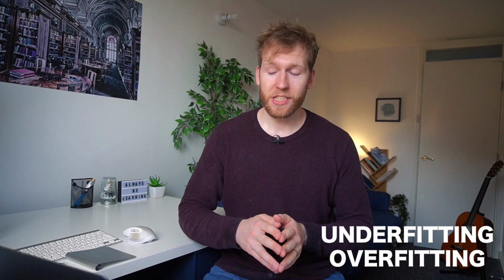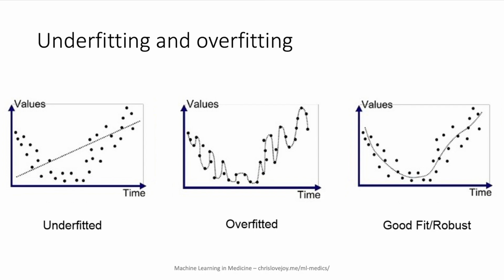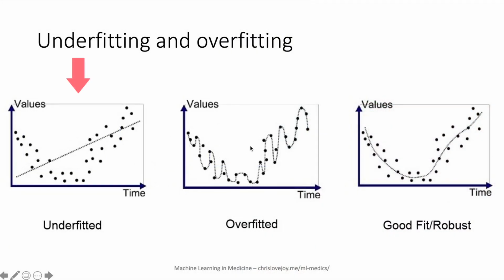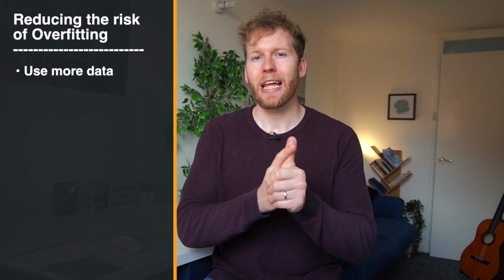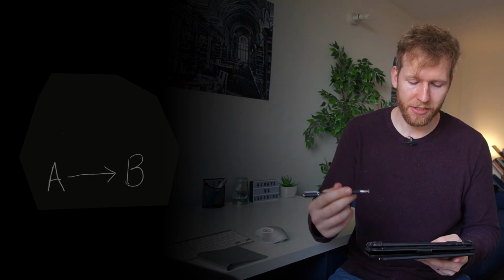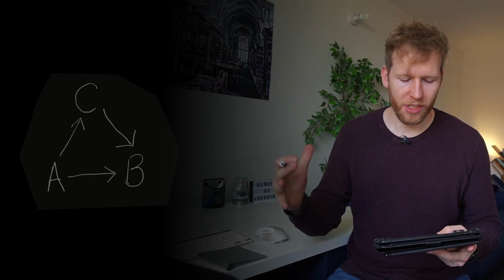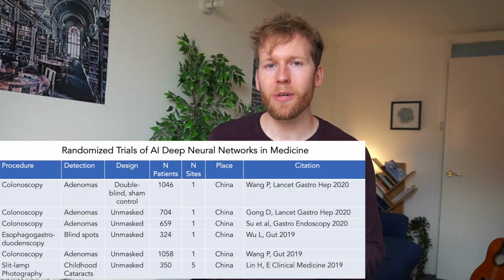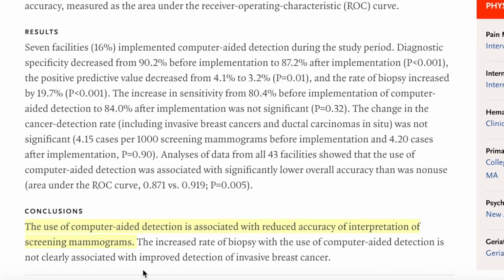Ensuring a Positive Clinical Impact with Machine Learning // #7 of Machine Learning for Healthcare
To have a positive impact with a machine learning model in healthcare, it's important to ensure models generalise to new data and that they are appropriately incorporated into clinical workflows.

It's important to have strong evidence of a clinical benefit before widespread implementation.

In this video, we talk about how to achieve a positive health impact through machine learning and how to develop clinical evidence to support this.

TIMESTAMPS:
0:25 - What are underfitting and overfitting?
1:47 - How to minimise underfitting and overfitting
3:58 - Confounding variables and medical examples
6:47 - Considerations for clinical impact
9:10 - Developing Clinical Evidence
12:34 - Regulation, Black box and Interpretability
14:28 - Looking forward

I'm Chris Lovejoy, a data scientist and junior doctor based in London. I make videos about data science/machine learning, medicine, productivity, careers, and anything else that's on my mind.